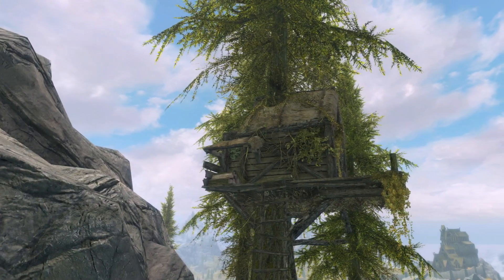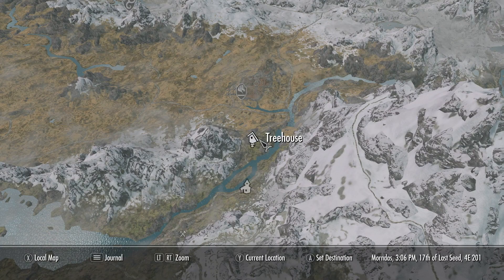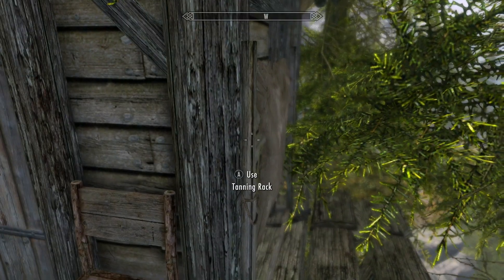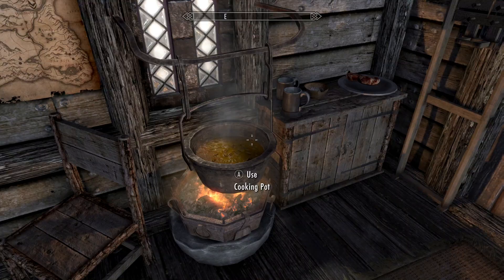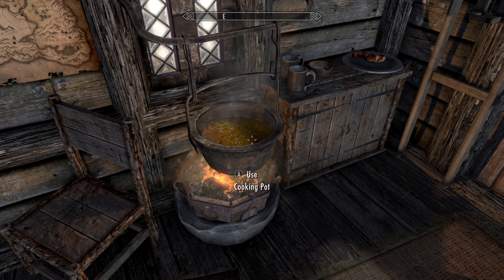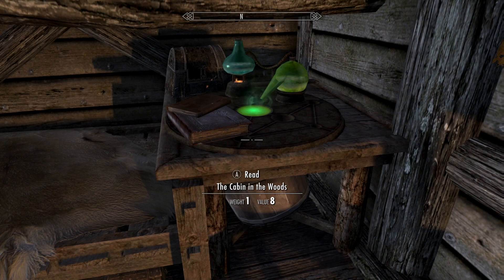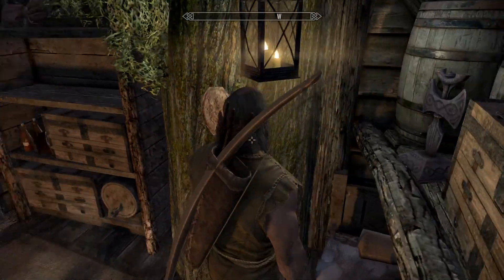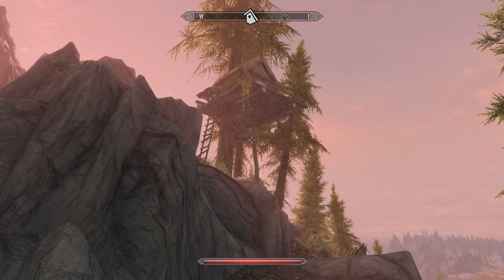TREEHOUSE in Skyrim!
In today's vid I show you one of my favourite housing mods!